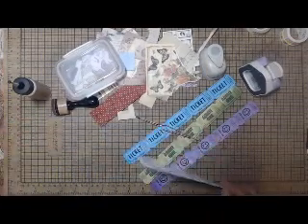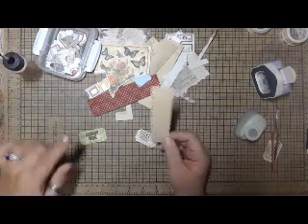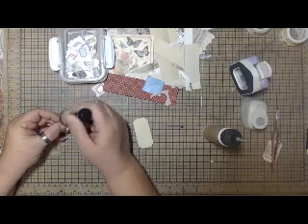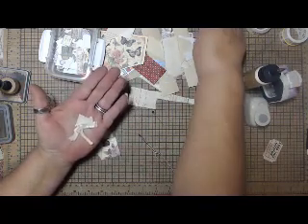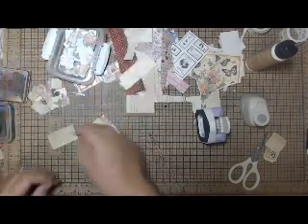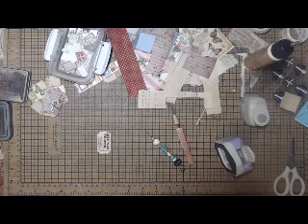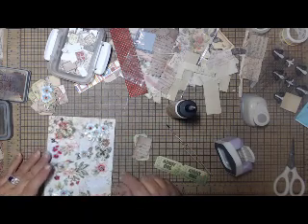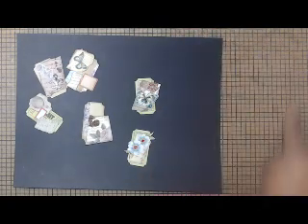Make Ahead Ticket Ephemera Clusters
00:00 Introduction
00:17 Project introduction
00:39 Supplies
03:56 Playing around
11:34 Other things you can use